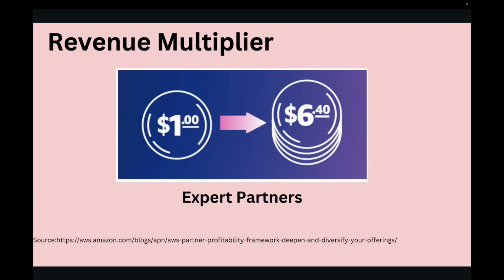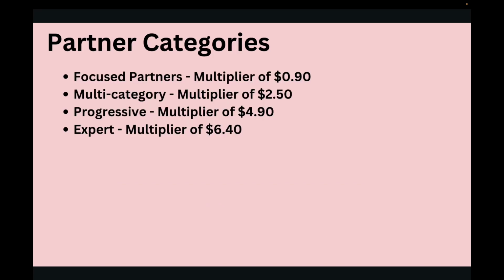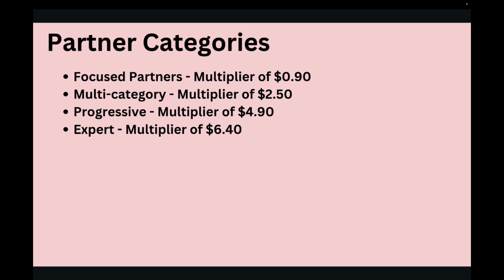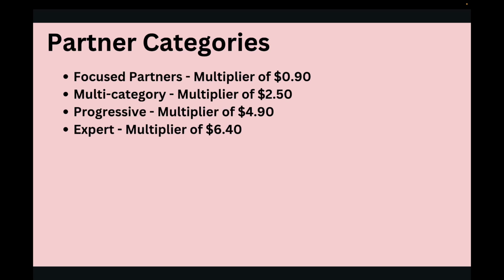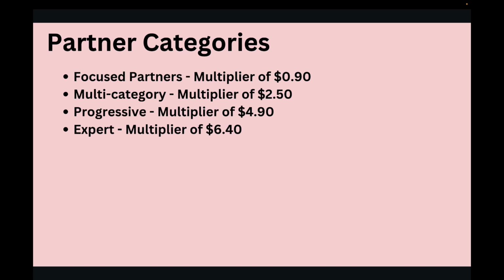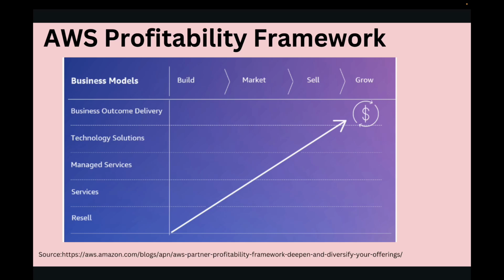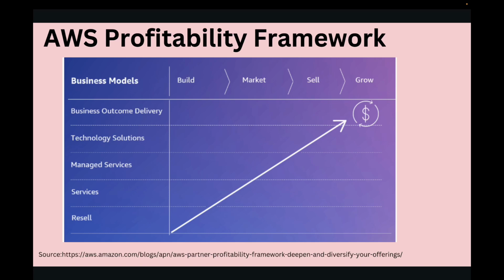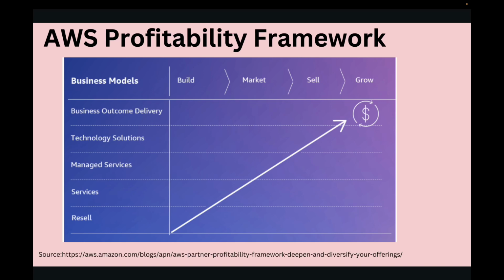AWS Partner Profitability Framework: Proven Way To Increase The Profits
Do you want to increase the profitability of your AWS Partner Program? The AWS Partner Profitability Framework explains you the way to achieve it. In this video, you'll learn how to use the framework to expand your AWS Partner Business